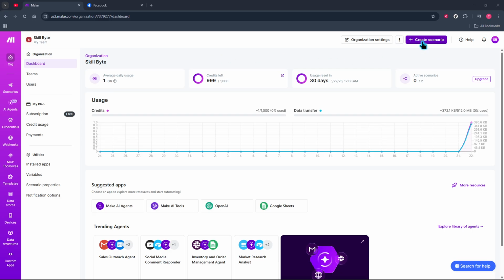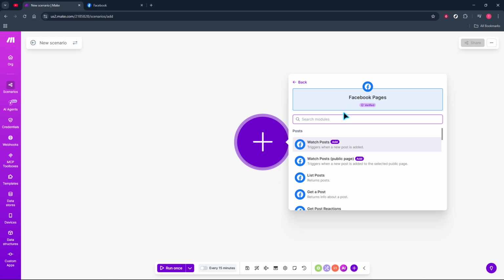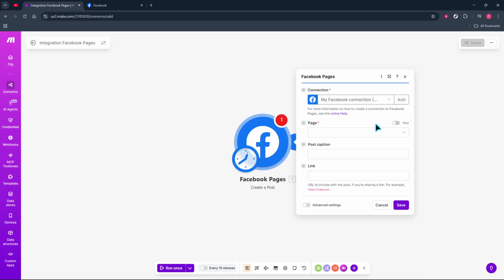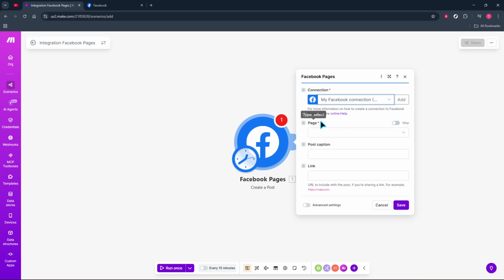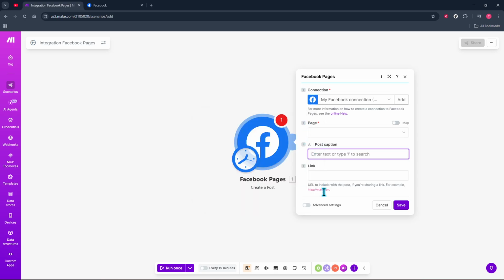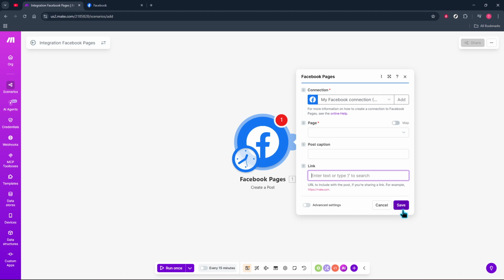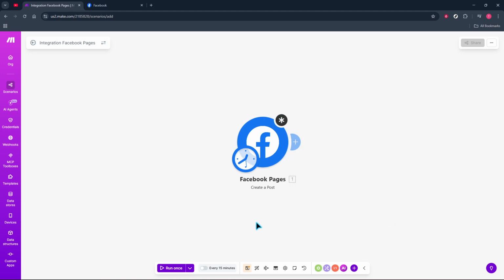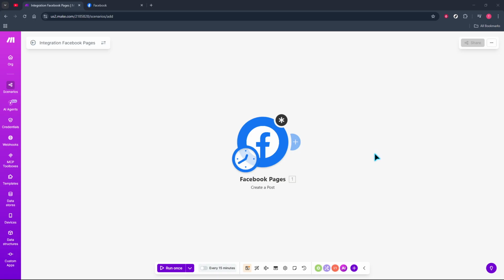How To Post To Facebook Using Make.com [2026 Guide]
How To Post To Facebook Using Make.com